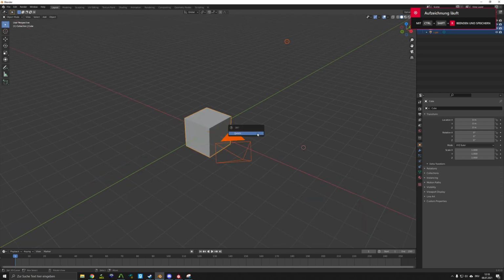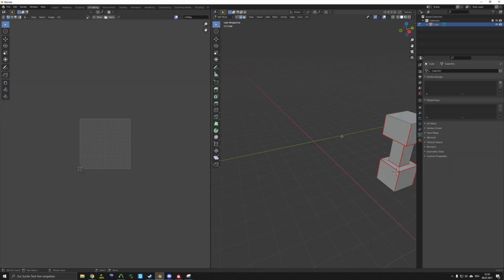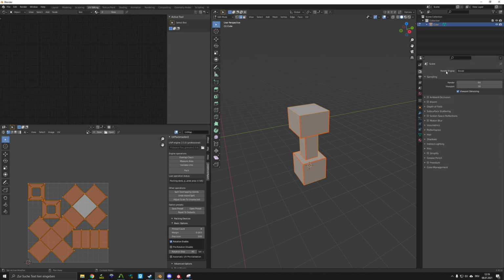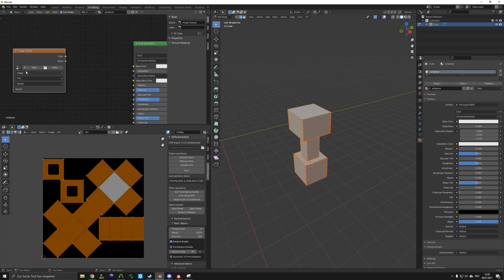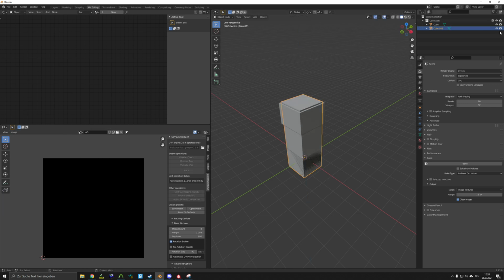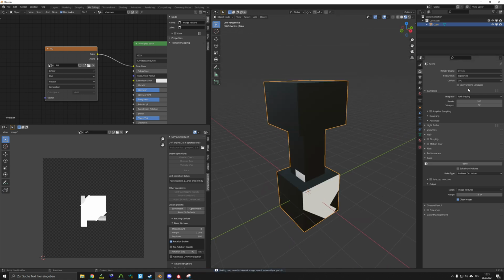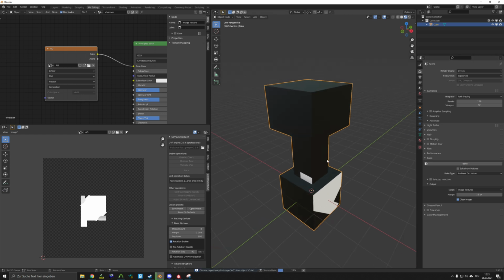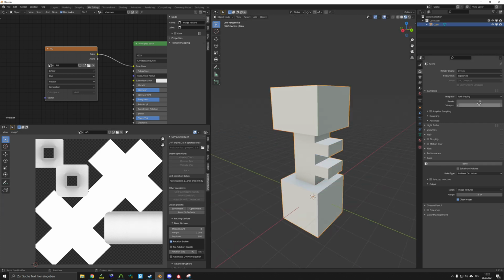Baking AO in blender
00:00 creating an example model
00:16 unwrapping it
00:48 setting up material node
01:47 bake settings
02:44 baking the image
03:26 conclusion